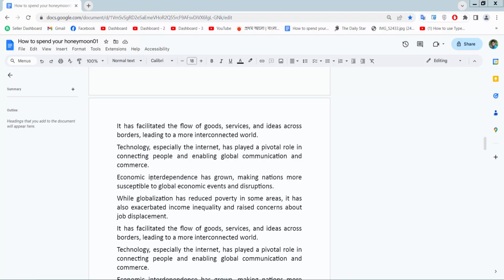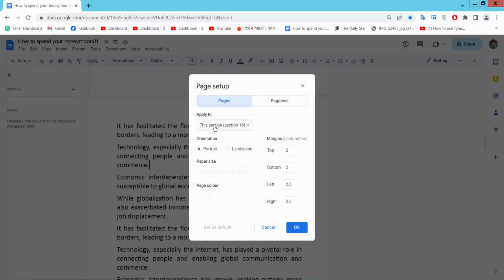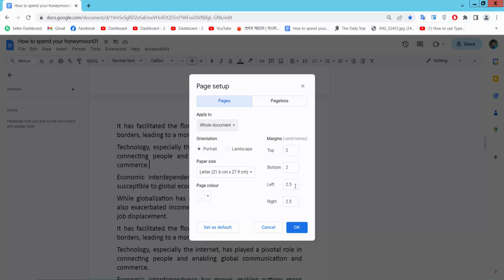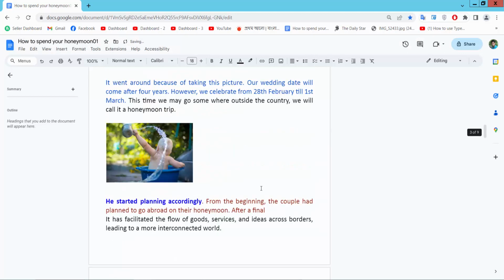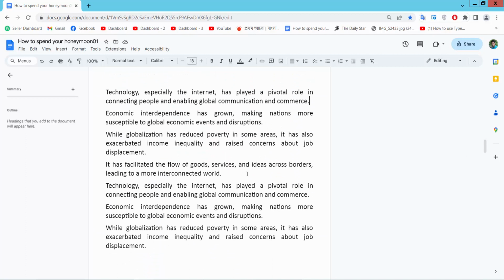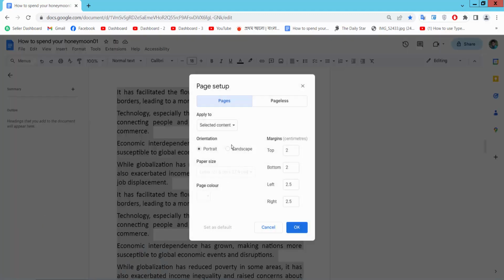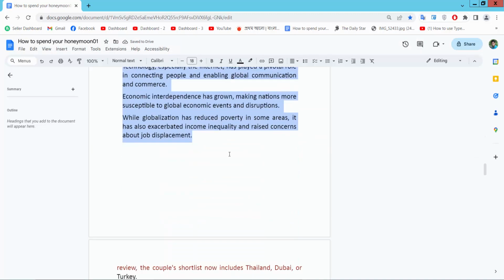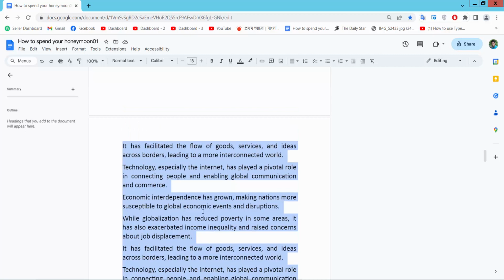How to change left and right margins in google docs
Hello everyone, Today I will show you, How to change left and right margins in Google Docs.